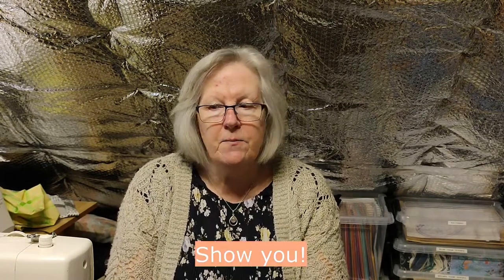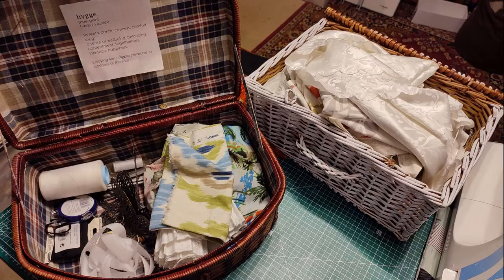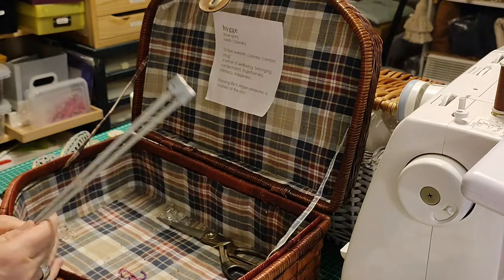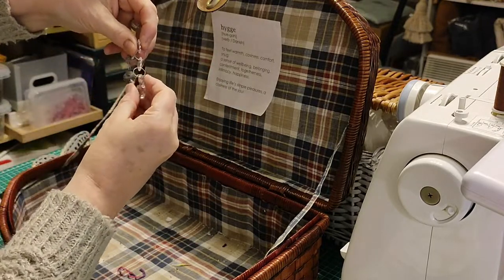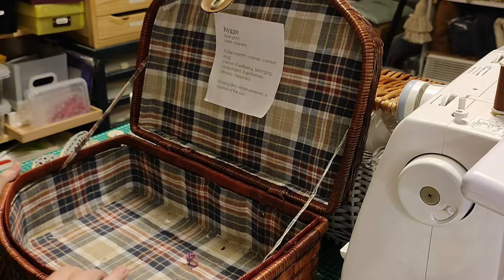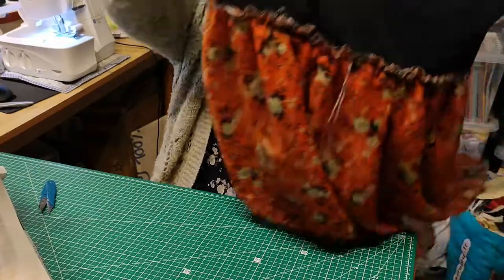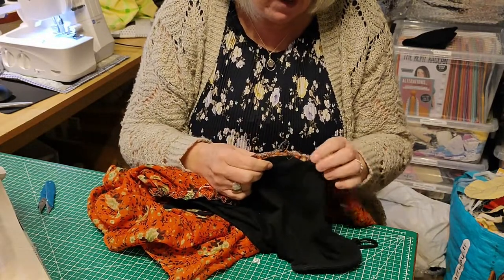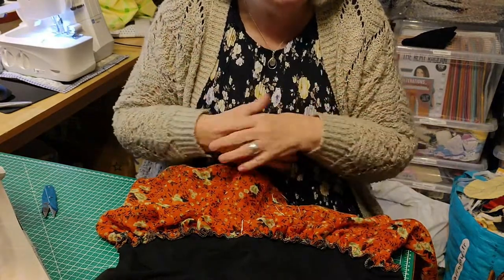HOW TO UPCYCLE A CAMISOLE AND A SCARF.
This week I was given a crafters dream! Some materials to upcycle / recycle along with some other very useful items! A loyal viewer who has bought a house near to us here in France, gave me a couple of baskets of items I am most grateful for, watch as I discover what's inside! 👏👌😍🙌

In this video I am also upcycling an item from my own wardrobe, see how i do this, you too could create your own!🧵👍

Find our cottage on Facebook.. @OurCosyFrenchCottage

For my crafting Facebook page .. @FOPY'sCreations

Home Address
Place St Martin, Montreuil Poulay, 53640 France